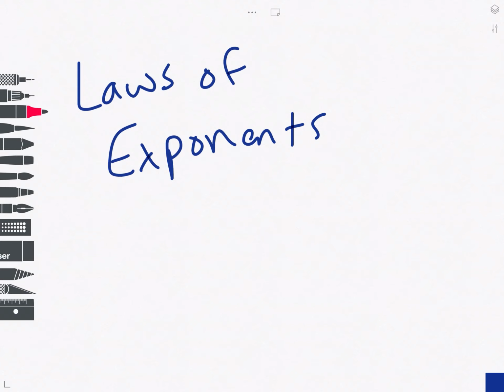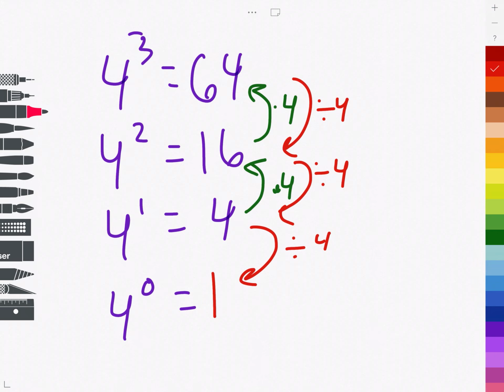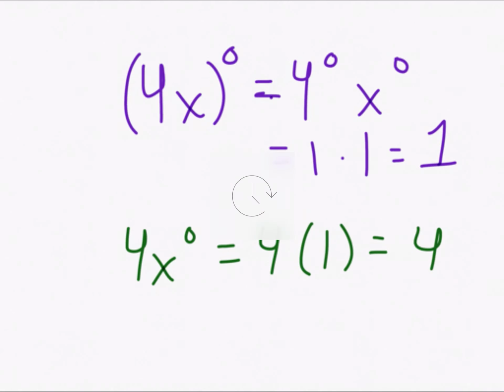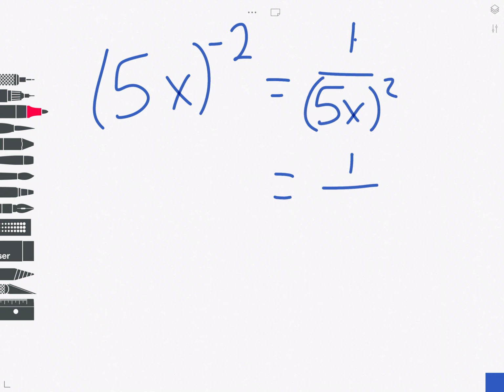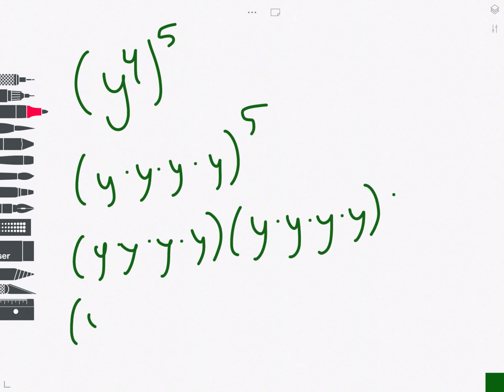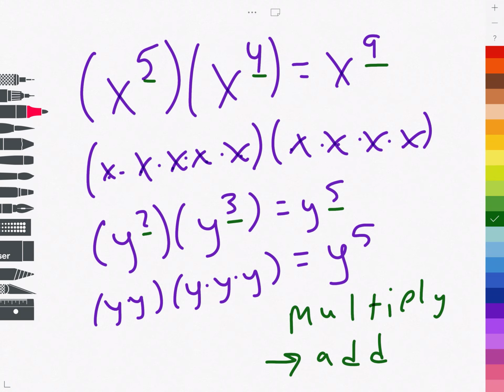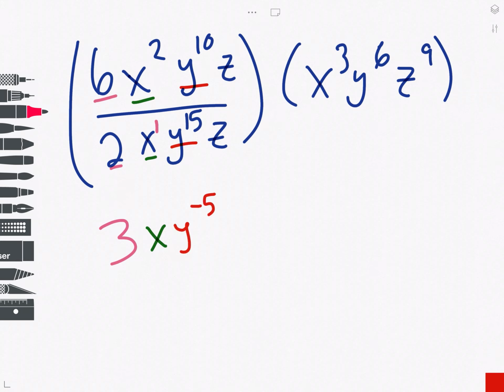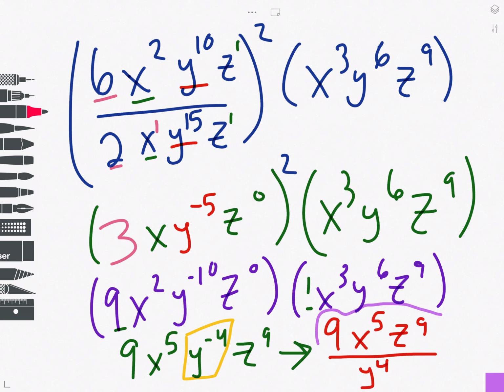Laws of Exponents